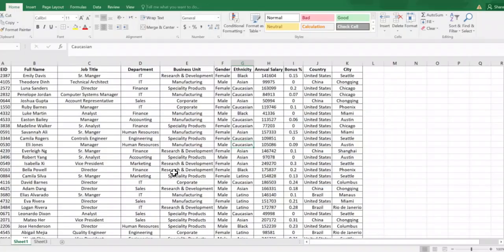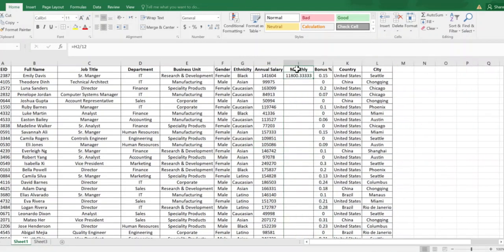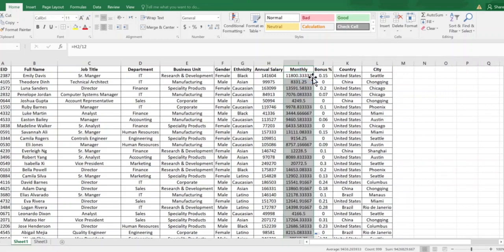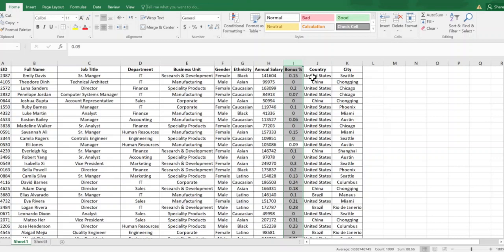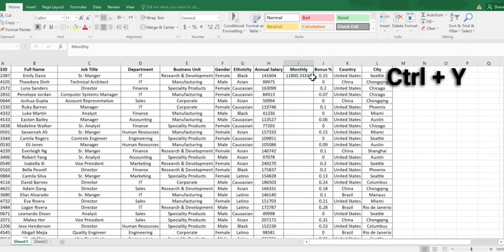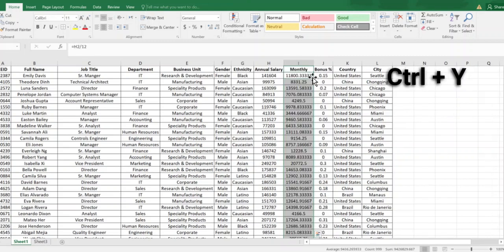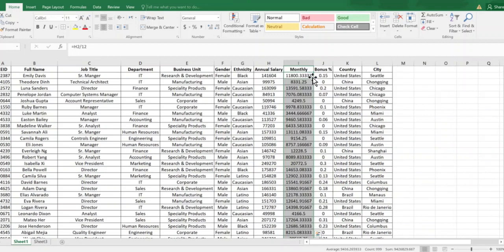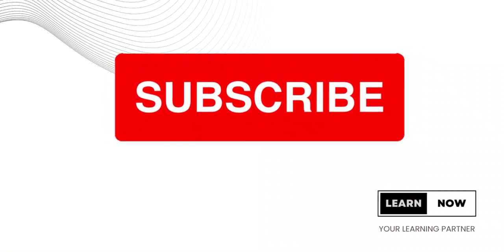How to Undo and Redo in Excel | Best Excel Shortcuts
Hey Friends, Excel enthusiasts! In this video, we're going to be exploring some of the most useful shortcuts in Microsoft Excel. Whether you're a beginner or an experienced user, these shortcuts will help you save time and streamline your workflow.

First up, we have the Undo and Redo shortcuts. These shortcuts allow you to quickly undo or redo any changes you've made to your spreadsheet. Next, we have the New Worksheet shortcut. This shortcut allows you to quickly create a new worksheet within the same workbook.

I hope you found these shortcuts helpful. Keep learning and growing with us at Learnnow - Your Learning Partner.